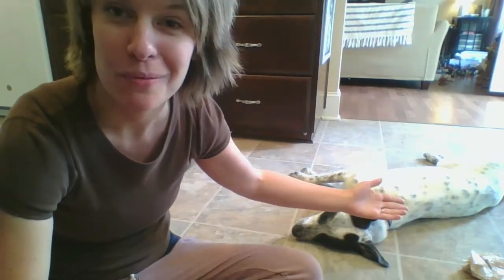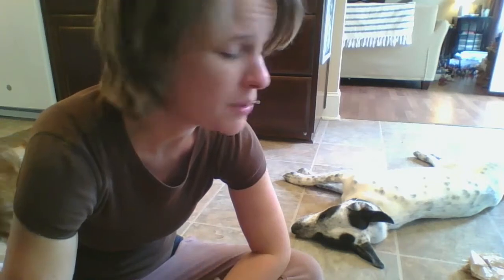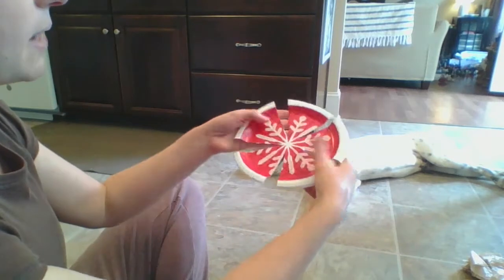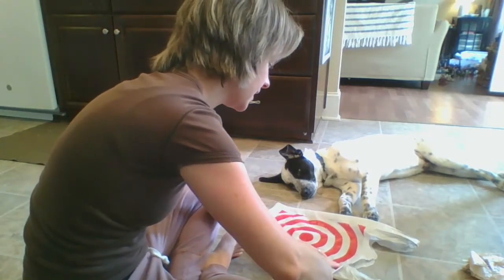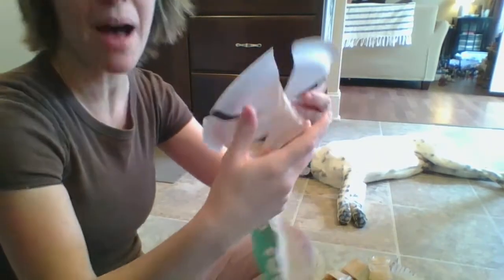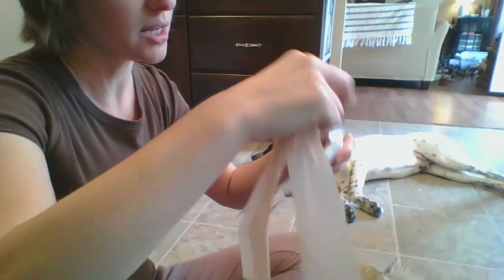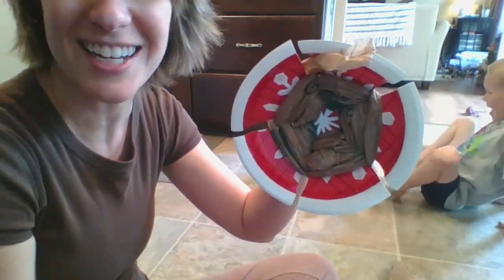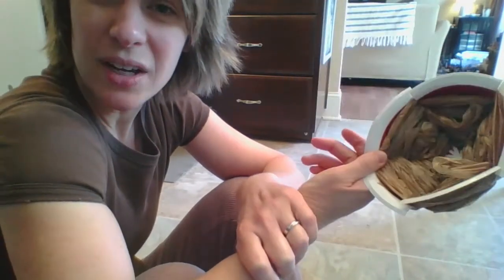Episode 42 - Plastic Bag Bowl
No yarn? Reuse plastic shopping bags to create your own weaving project!